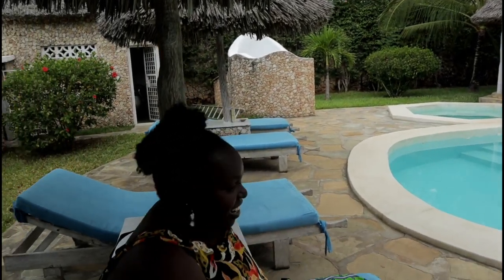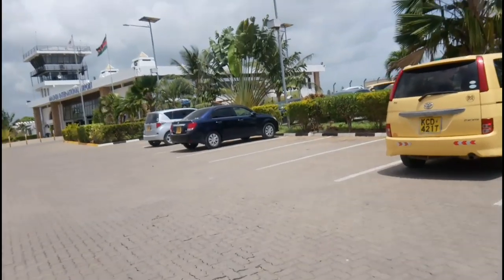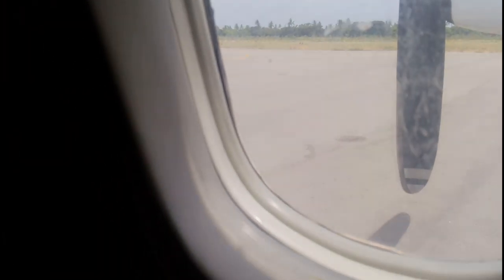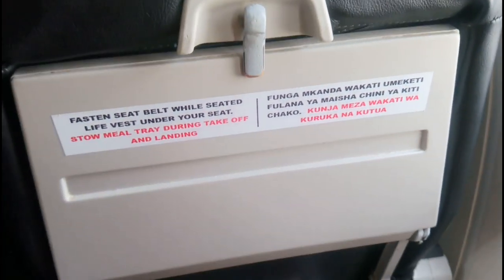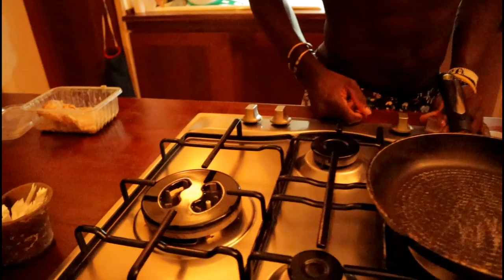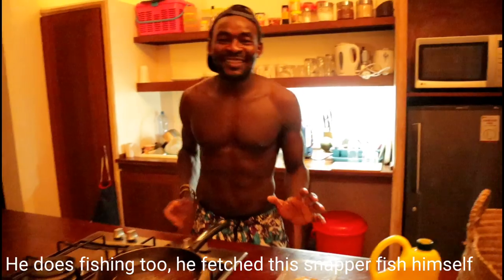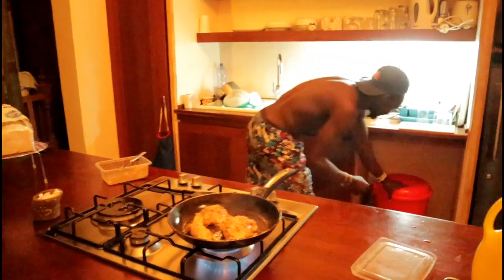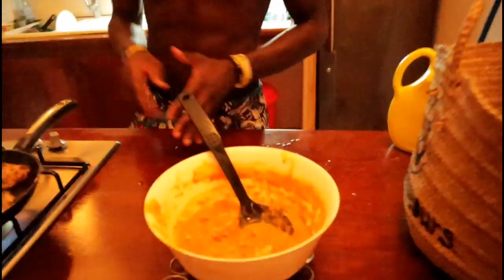FLYING to meet My long distance boyfriend for the first time LAMU KENYA ,come with me to the AIRPORT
Fly with me to Lamu from Malindi Kenya, during this time I had to check my airport routine bring some self care products 😷after arriving in Lamu & was checked in and safe at home he couldn't let me leave the house watch the video till the end to find out why I couldn't leave?
Oh and I flew with fly 540

Have you tried Airbnb? Sign up with my link and you will get up to $34 off your first trip.

SOCIALS:
👻SNAPCHAT➜ @jojokemunto
🐣TWITTER➜ @kemuntobear

Follow David I.G @dhowtours

About Lamu Kenya Africa
1 flight daily Nairobi to Lamu
Lamu is situated in the northern coastline, Lamu Island is kenya's oldest continually inhabited town. It was founded in the 14th century and features on the world heritage list as the oldest and best preserved Swahili settlement in East Africa.Lamu is famed for it's architecture built. There are several museums and many attractions Lamu Fort, Mnarani, donkey sanctuary  etc

My channel is focused to help visually celebrate the richness, diversity & beauty of Africa. My main aim is  to grow the authentic African story  through my experiences that i share in my videos.I love traveling alot but you know traveling is not cheap that's why your donations &partnerships are highly appreacited.

F A Q:
Race: KENYAN (AFRICAN)
Name: Kemunto (african name i love it  &i hate my first name)
Size: Plus Size 46
Camera: Canon EOS M50
Editing Software: Adobe premeire proor Power Director

❤SEND ME STUFF/POSTCARDS
Kemunto Bear

Location Mentioned
Gede Village
Watamu, Kenya Africa
Malindi International Airport
Manda Airport {LAU} Lamu Airport
Swahili Dreams